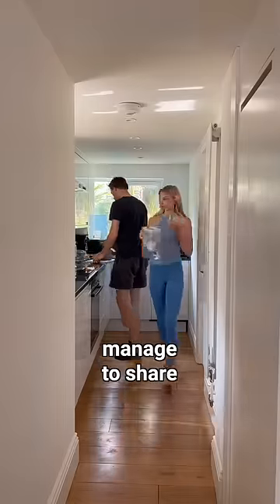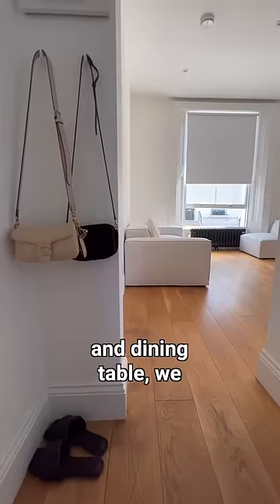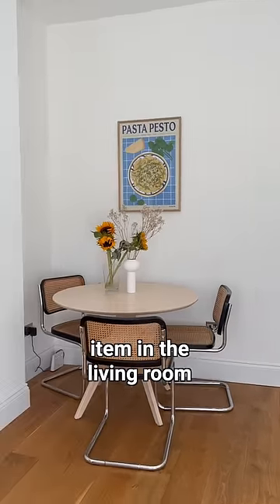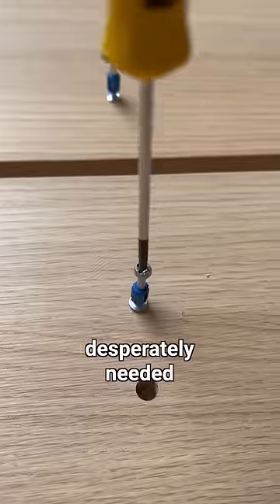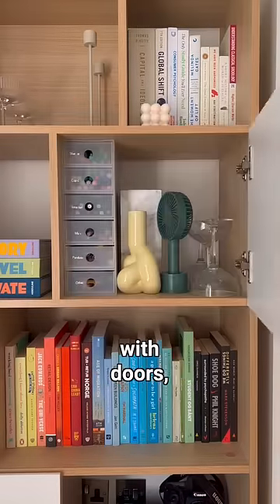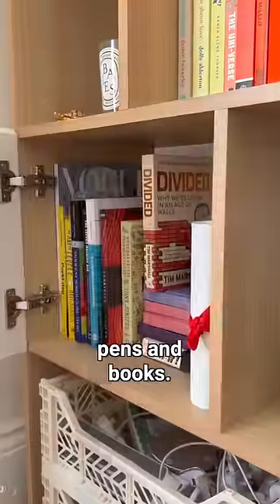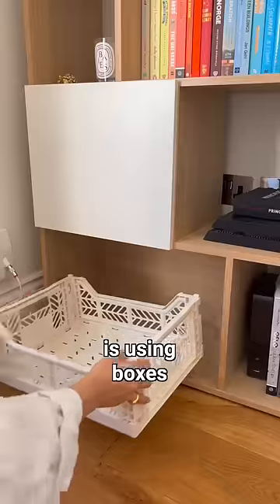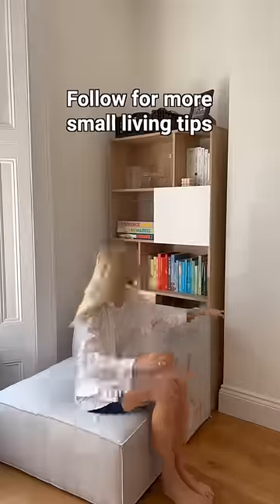This furniture piece makes sharing 365ft² easier